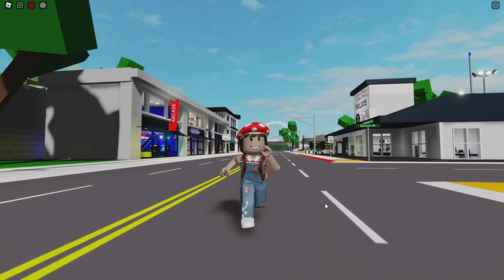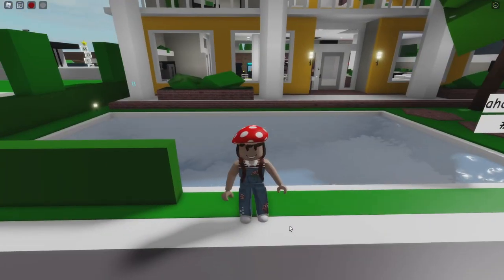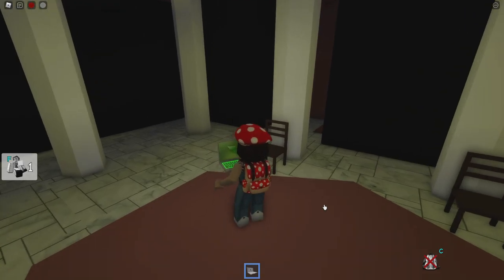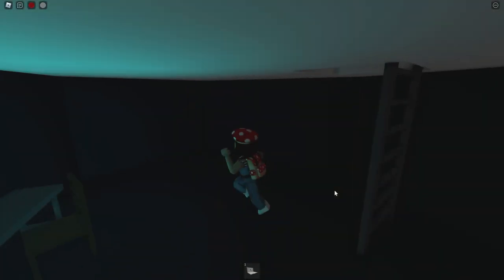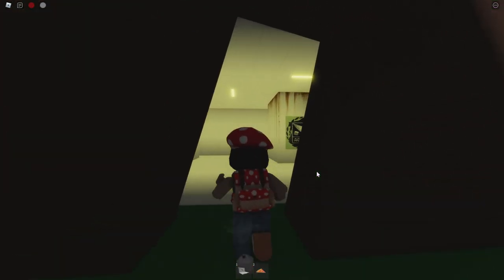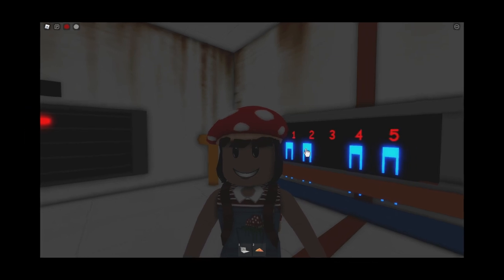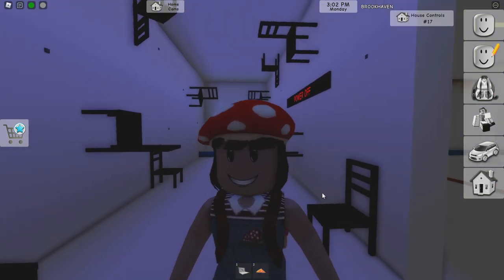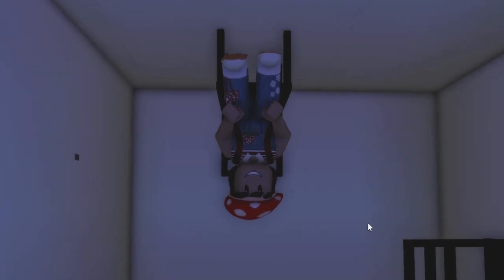New Brookhaven Secret Agency Room Found! - How To - EASY Method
This is by far the EASIEST and FASTEST method to get to the secret upside down anti gravity room in Brookhaven Roblox!